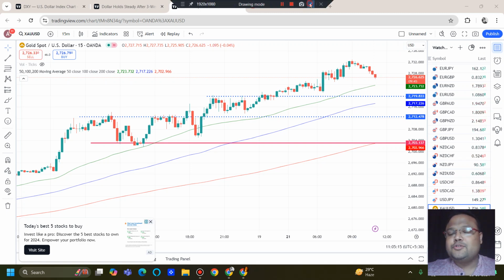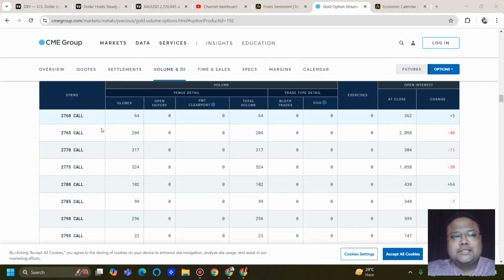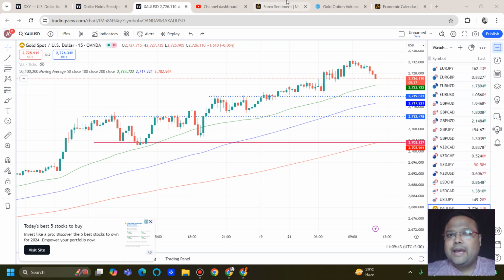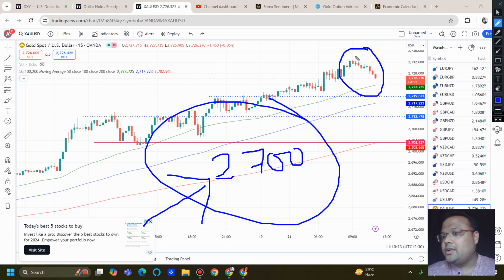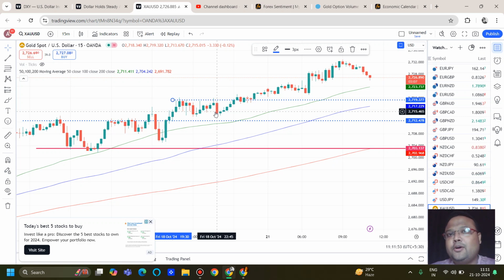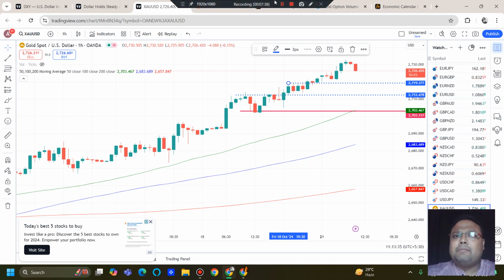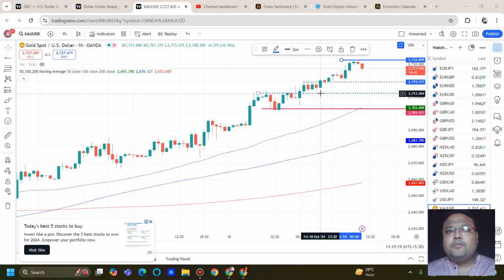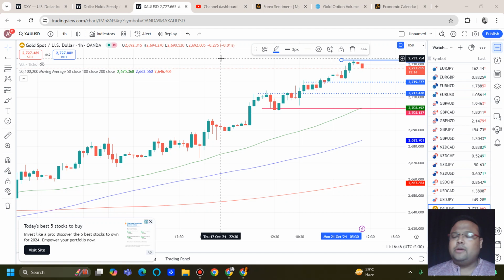GOLD TRADING STRATEGY TODAY 21-22 OCT | XAUUSD ANALYSIS TODAY 21-22 OCT | XAUUSD FORECAST TODAY